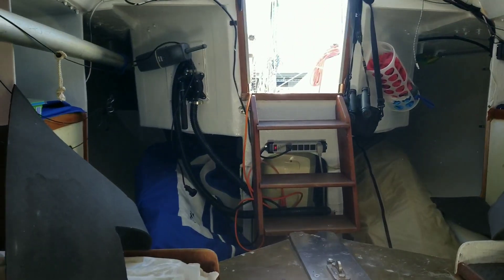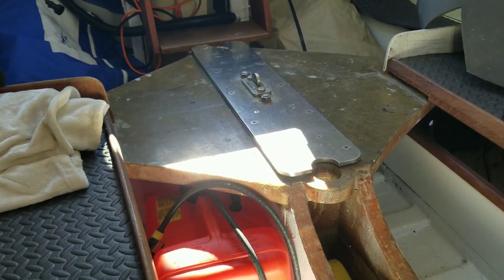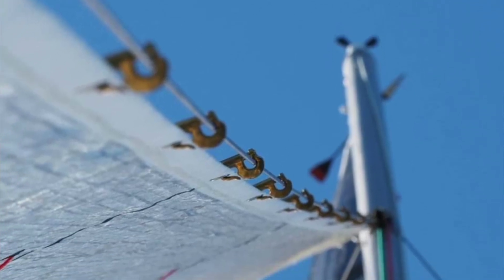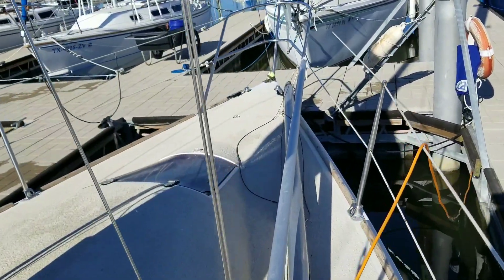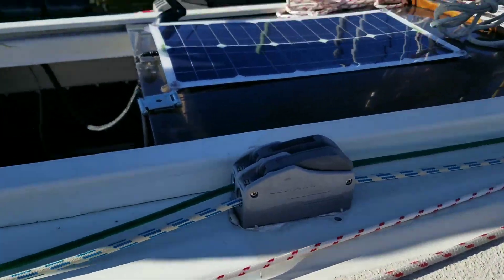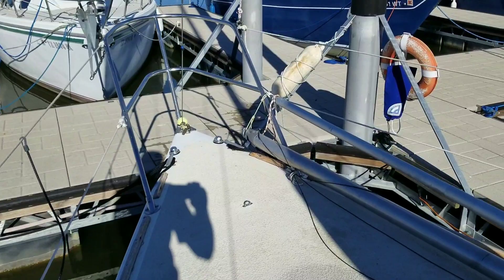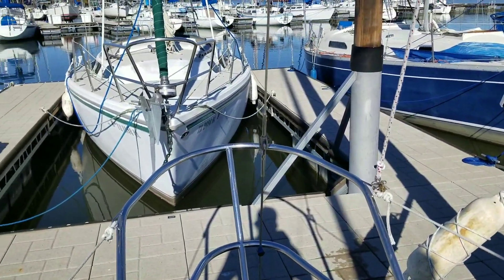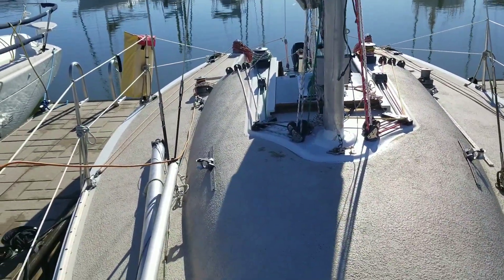Custom Sailboat Tour: WD Schock 30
Custom 1983 WD Schock 30 boat tour

LOA: 29'6"
LWL: 25'5"
Displacement 4500#
Ballast: 1500#
High Aspect ratio bulb keel

Fractional Sloop with Straight double spreaders
Keel Stepped Aluminum mast
Nitronic Rod Rigging
Dyneema Running Backs

All running rigging 5/16 New England sta-set except for Halyard which is 5/16th's new england viper line

jiffy reef mainsail set up with two reef points

Composite Sails by Bullet Sails with Technora fiber
100% Jib
1.55 Genoa
North Sails Symmetrical Spinnaker

Twin 6000# Axle trailer